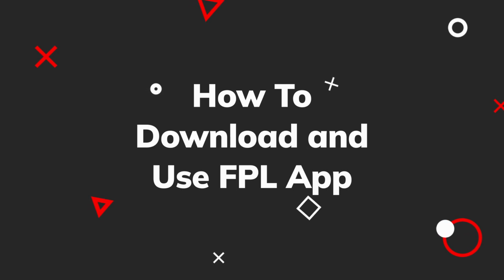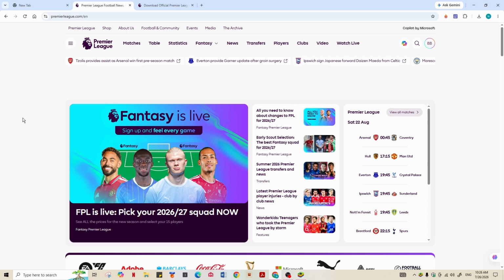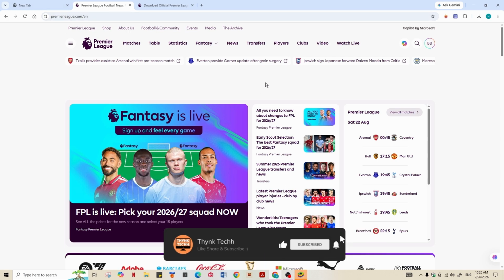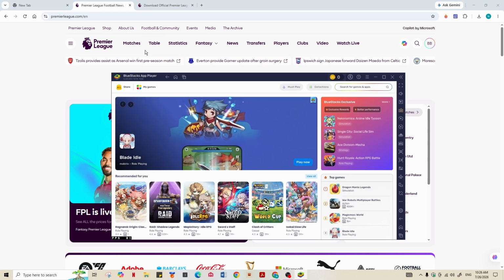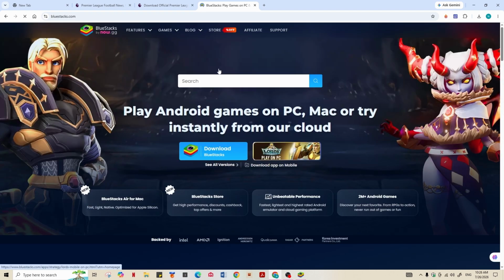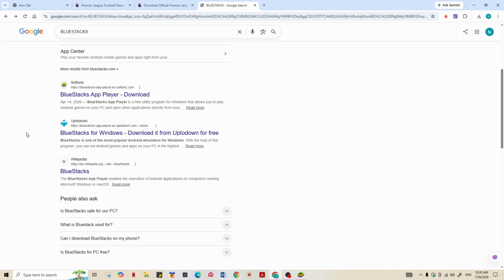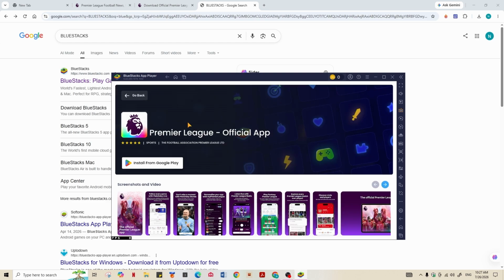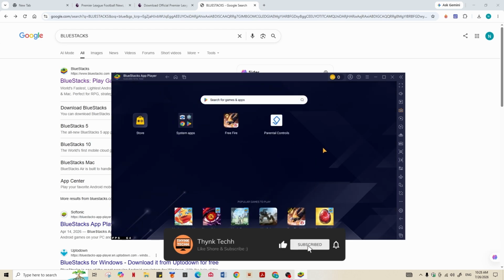How to Download and Use the Official Fantasy Premier League App in PC or Laptop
Want to access and manage your Fantasy Premier League (FPL) team on a PC or laptop? ⚽💻 This step-by-step 2025 guide will show you how to download or access the official Fantasy Premier League experience on your computer and start managing your team with ease!

What You’ll Learn in This Video:
✅ How to access the official Fantasy Premier League on a PC or laptop
✅ How to download and install the FPL app on your computer
✅ How to log in to your Fantasy Premier League account
✅ How to manage your FPL team, transfers, and captain choices
✅ Tips for using Fantasy Premier League on desktop

Whether you prefer managing your team on a bigger screen or want an easier way to use Fantasy Premier League from your laptop, this tutorial will walk you through the process step by step.

📌 Chapters:
⏱ 0:00 - Introduction
⏱ 0:10 - How to Download and Use the Official Fantasy Premier League App on PC or Laptop